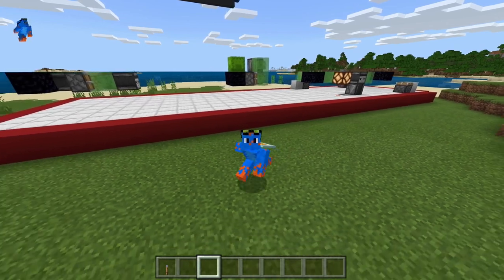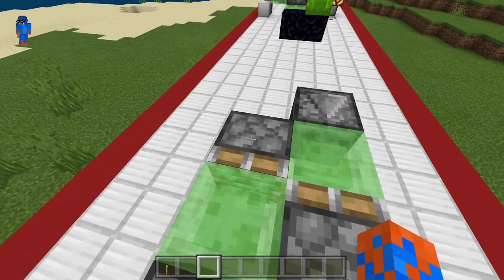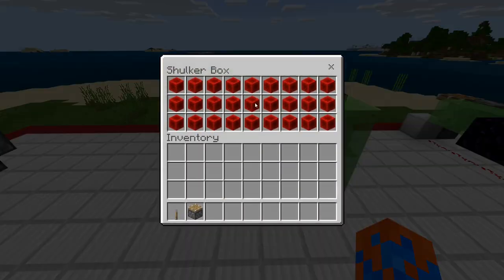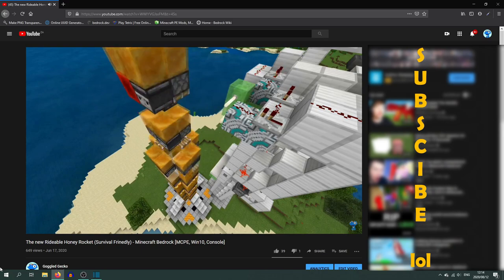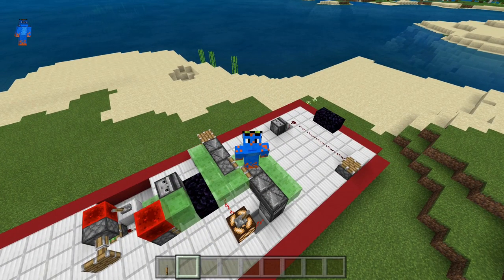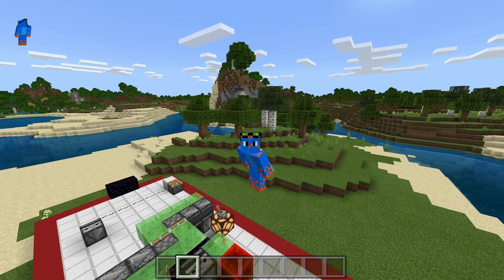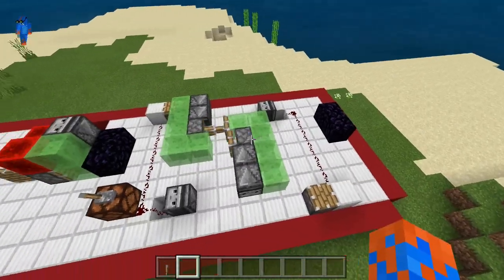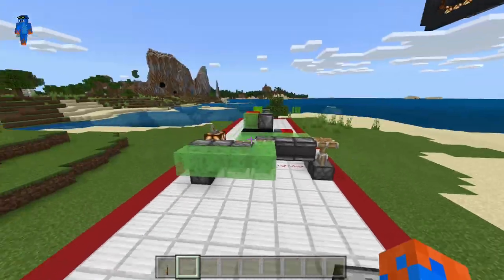Easy Flying Machines for MCPE - Minecraft Bedrock [MCPE, Win10, Console]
Hi everyone
This is another installment in my Bedrock Redstone Basics series. Today i will be showing you how to make 3 different flying machines. One of these can even go both ways (2-way flying machine) I hope you enjoy

Backround music:
If used: